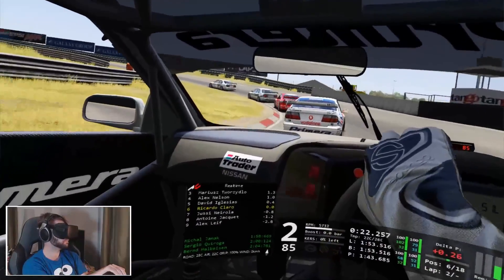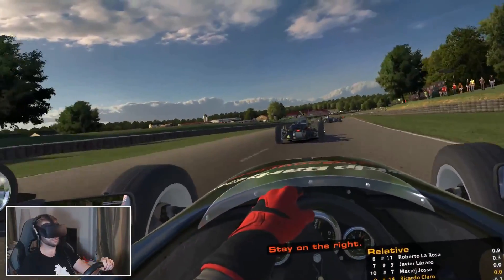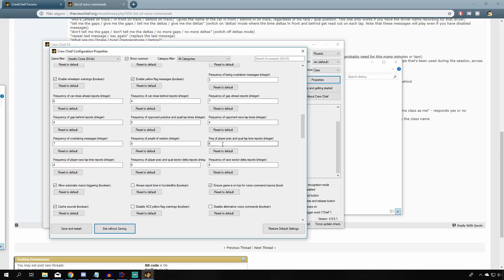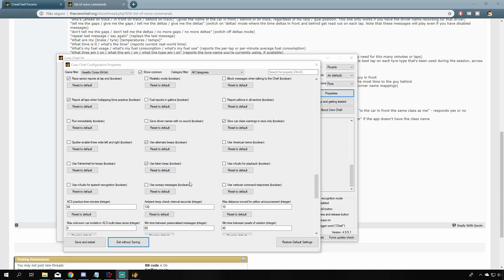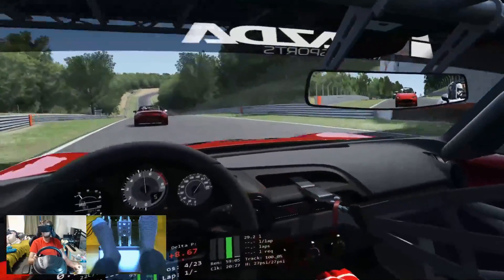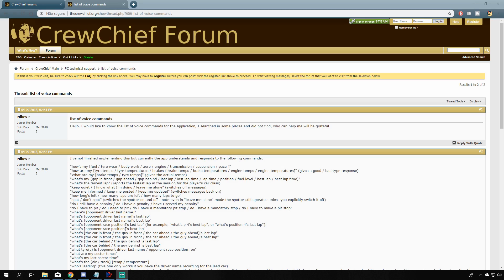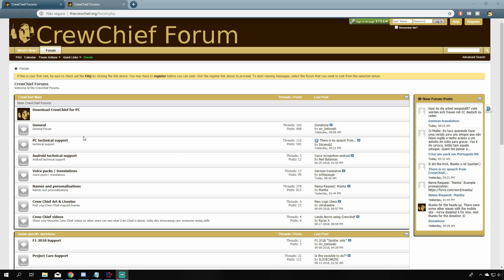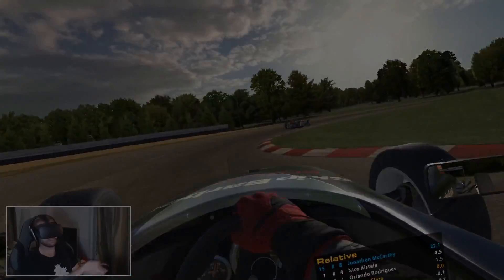Crew Chief is THE ONLY Simracing app you REALLY NEED